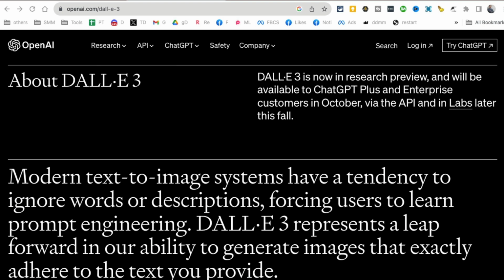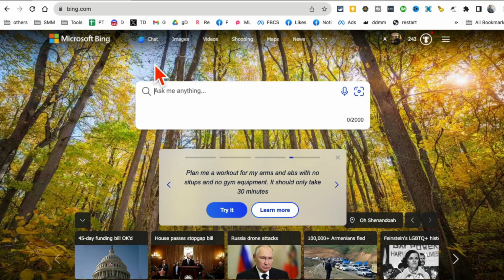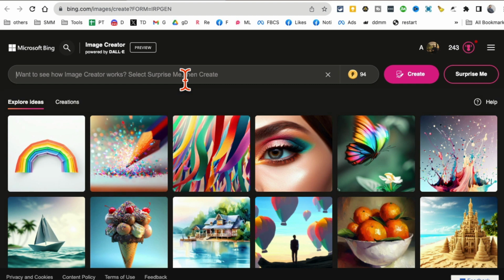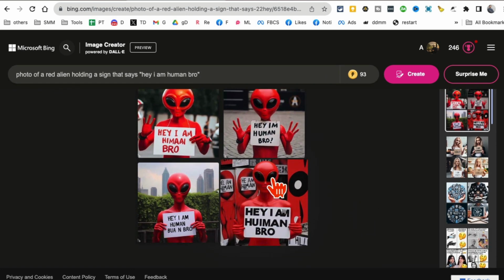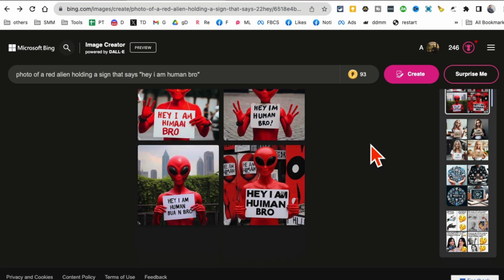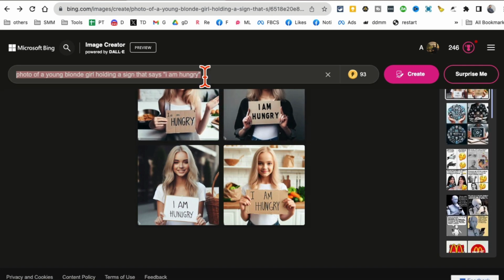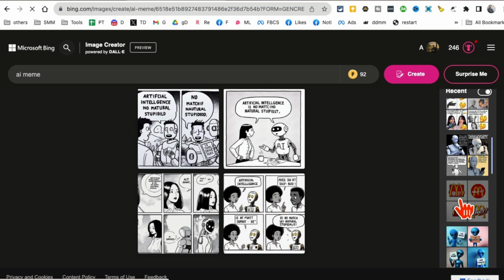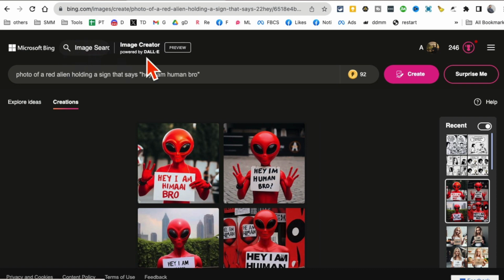How To Get DALL E-3 For Free. Best & Uncensored AI Image Generator!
According to open ai, Modern text-to-image systems have a tendency to ignore words or descriptions, forcing users to learn prompt engineering. DALL·E 3 represents a leap forward in our ability to generate images that exactly adhere to the text you provide.